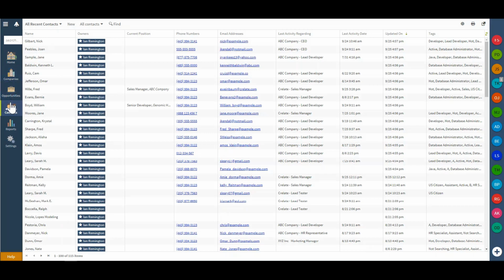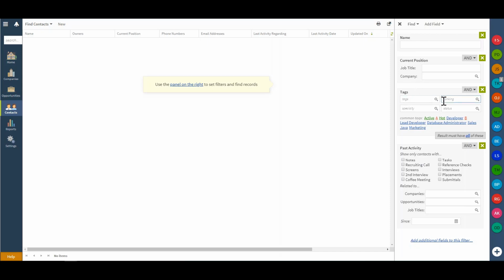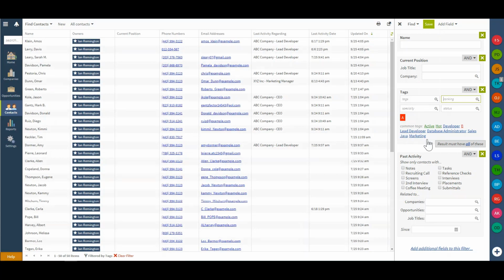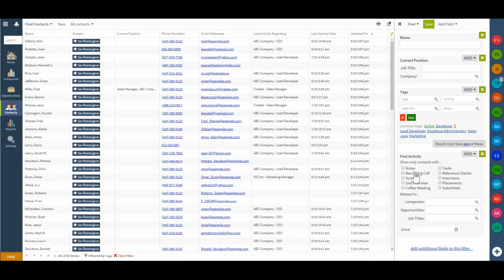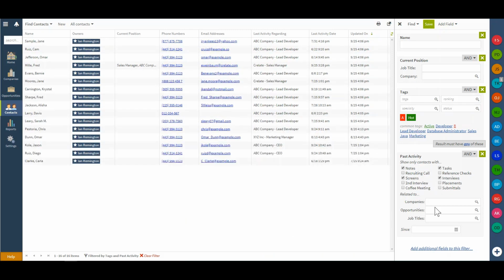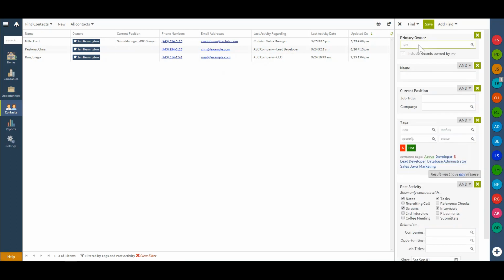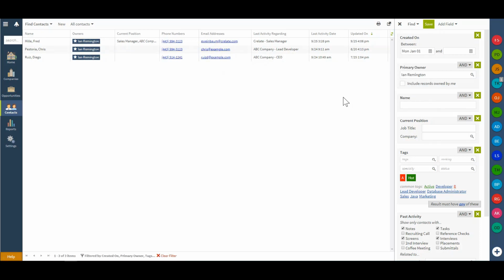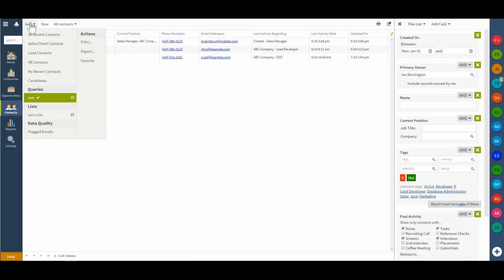Finding Candidates in Your Crelate ATS Database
Search, find, and filter candidates, clients and other contacts in your Crelate Recruiting ATS and CRM database. Crelate's cloud-based software is fast and flexible so you can easily find what you're looking for and customize dashboards for quick referencing.

Within the Company, Opportunity, and Contacts sections in your Crelate account, there's on option to "Find" in the top navigation. A side panel will display on the right side. This allows you to search based on job position, skill, tag, attribute, etc.

After completing a search, you can save the query for quick access in the future.